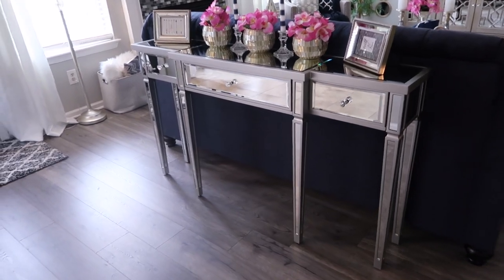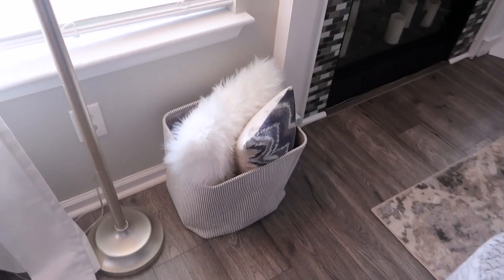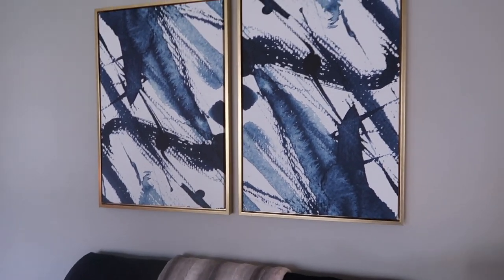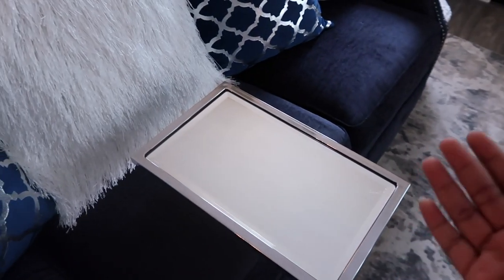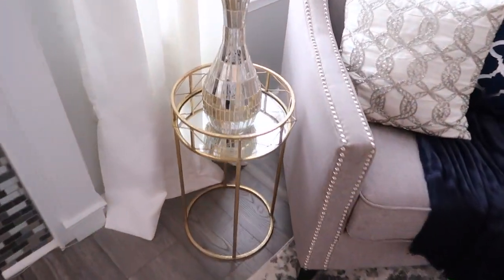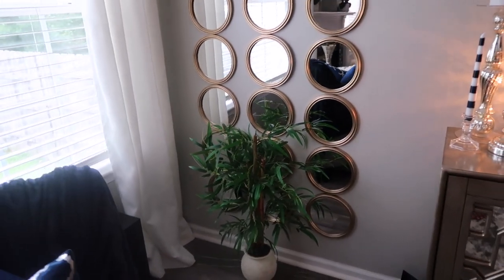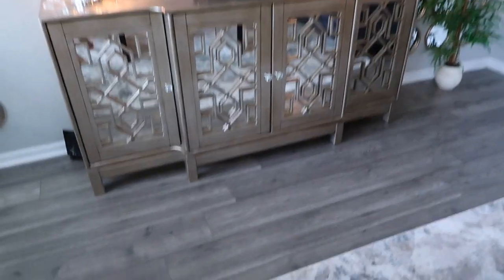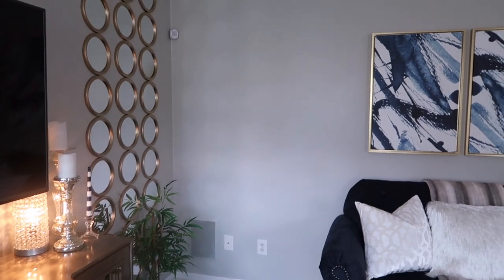✨Glam Home✨HOME MAKEOVER PART 4 | GLAM FAMILY ROOM TOUR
Hey loves! Here’s somewhat of a rough draft of the family room. NOTE: THIS WILL NOT BE THE FINAL LOOK. CHANGES WILL BE MADE VERY SOON TO IMPROVE THE LOOK. I hope you enjoy watching!

~ Mirrored tv stand
~ Mirrored sofa table
~ Gold vase (fireplace)
~ Three bulb floor lamp
~ Coffee table- OUT OF STOCK
~ Abstract wall art
~ Door curtain